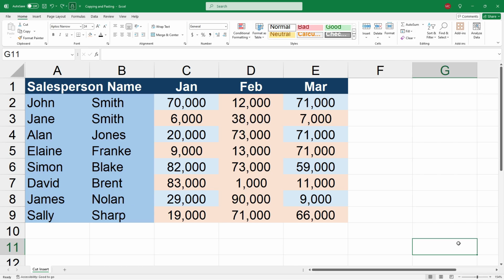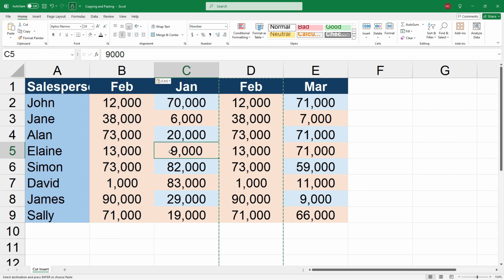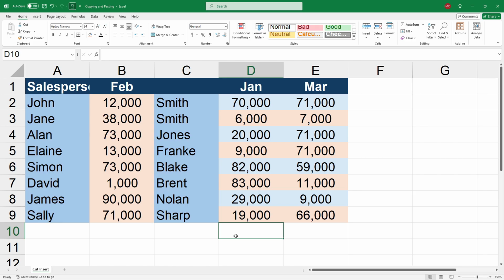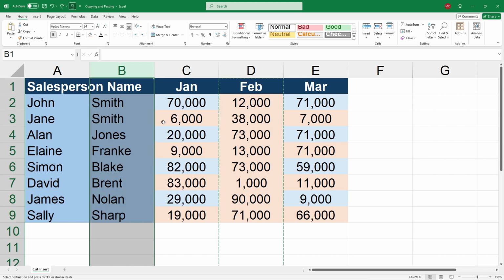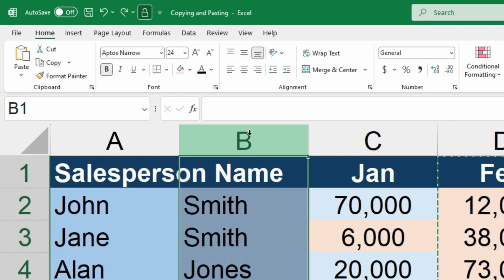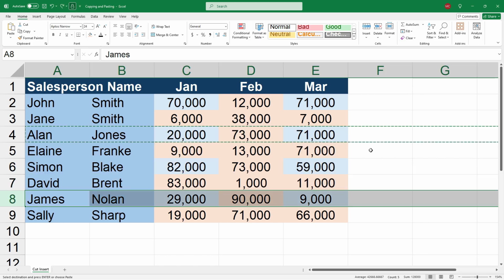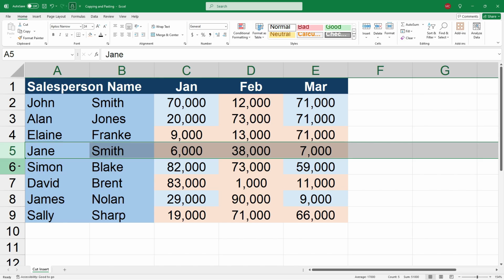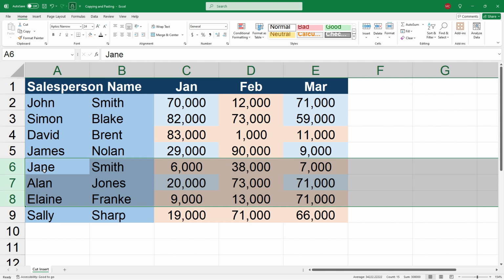How to Cut and Insert in Excel in SECONDS! (Lesson 18 of 50)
Find out how to cut and insert in Excel and how to use shortcut keys to speed up your workflow!

⌚ TIMESTAMPS
00:00 How to Cut and Insert in Excel in SECONDS! (Lesson #18 of 50)
03:23 Excel cut and insert shortcut keys